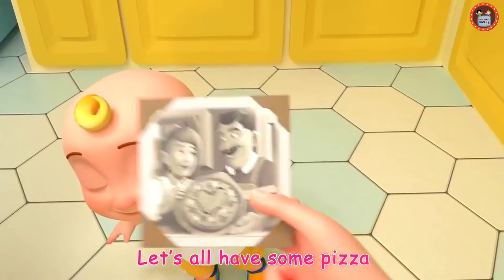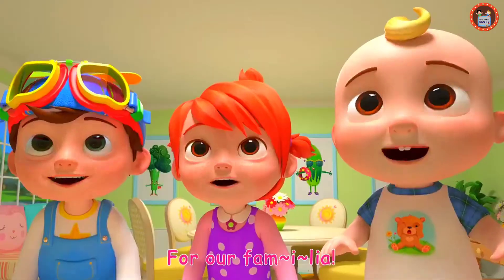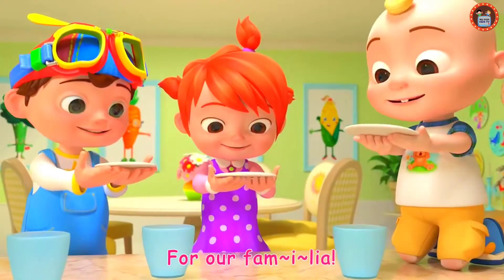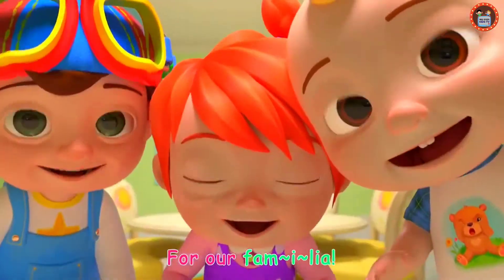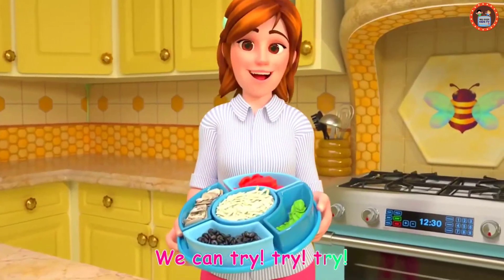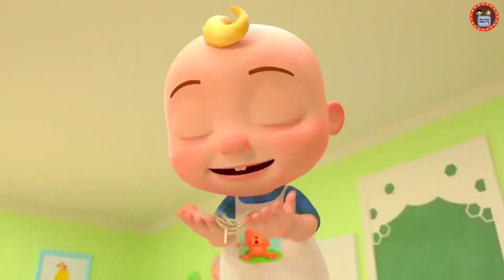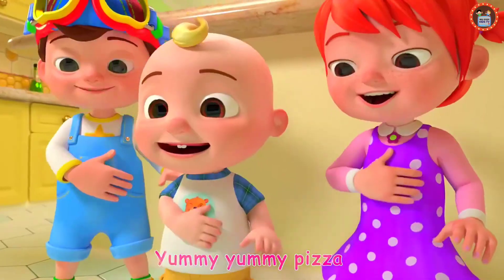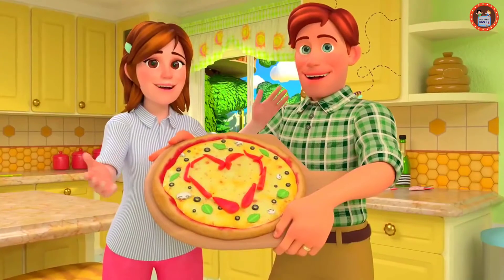Let's all have some pizza song || reelgoodkidstv || Kids Nursery Rhymes